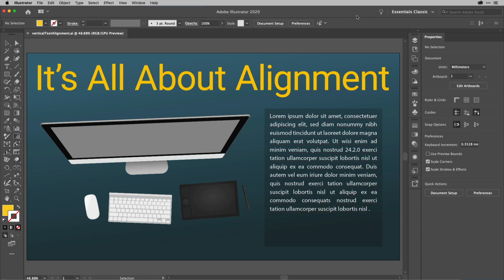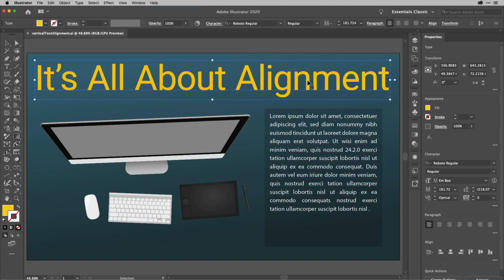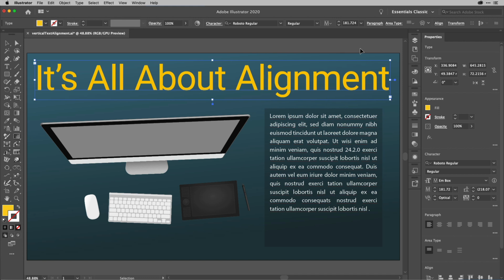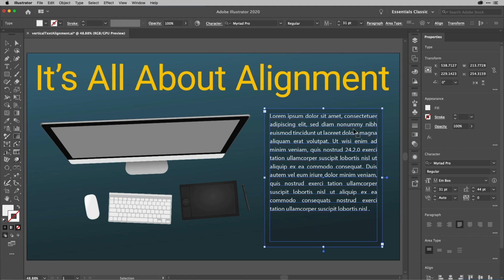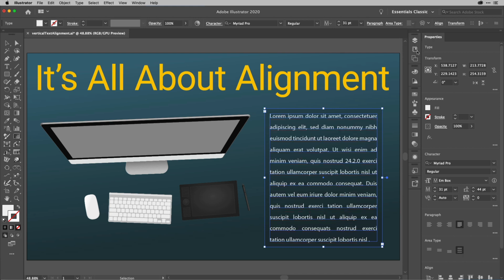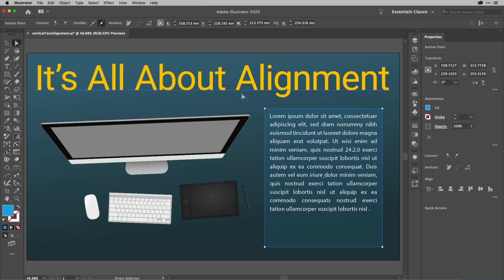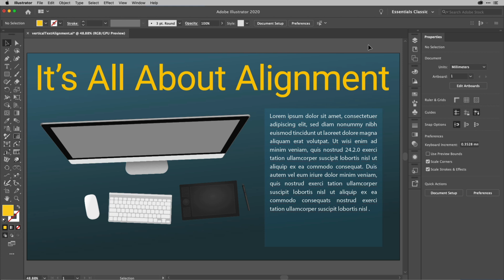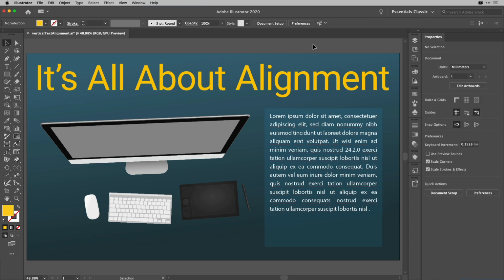NEW Alignment Options for Text and Objects in Illustrator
Illustrator 24.3 has a couple of nice alignment gems from the lovely and amazing Illustrator team that are responses to much-requested improvements. Find out they are and how to use these two new super-handy additions!